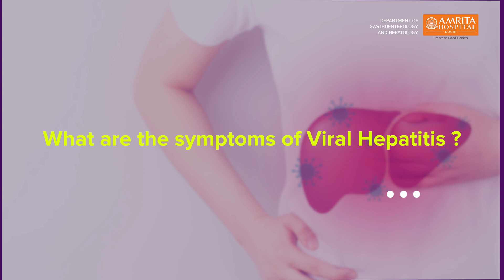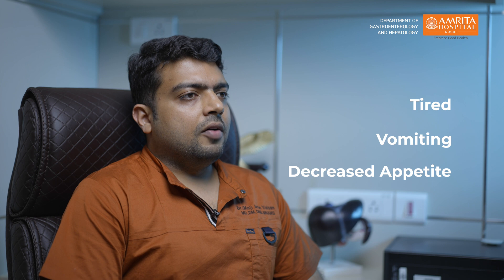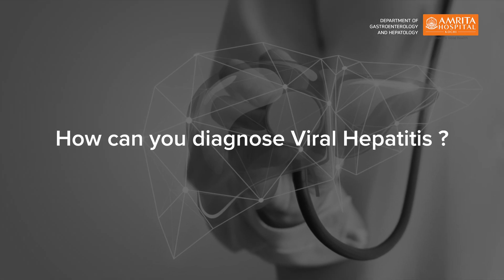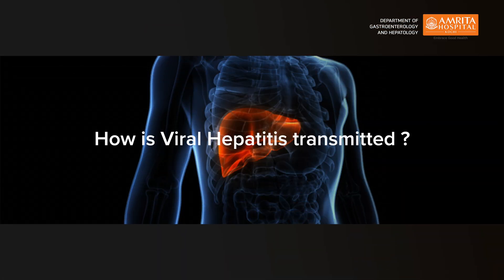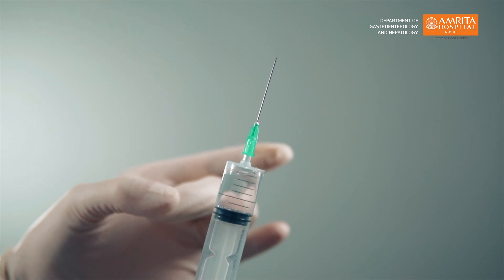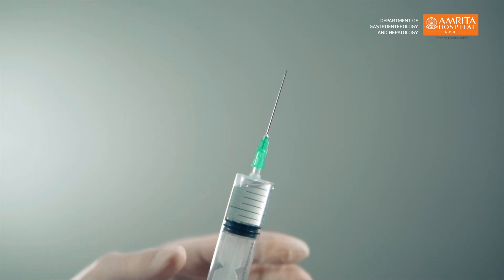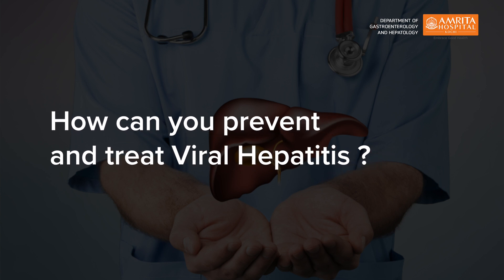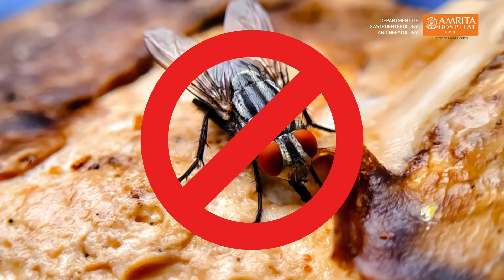World Hepatitis Day | Hepatitis B and C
On the World Hepatitis Day, Dr. (Maj) Arun Valsan, Department of Gastroenterology, Amrtia Hospitals emphasize on the need to get it tested.
Hepatitis B and Hepatitis C are liver infections caused by a virus. Hepatitis B is caused by the Hepatitis B virus (HBV), and spreads when blood, semen, or other body fluids from a person infected with the virus enters the body of a person who is not infected. It gets transmitted through sexual intercourse, sharing needles, syringes, or other drug-injection equipment, or from mother to baby at birth. The Hepatitis C virus (HCV) spreads through contaminated blood. Hepatitis B is a vaccine-preventable liver infection. No vaccine exists for HCV.